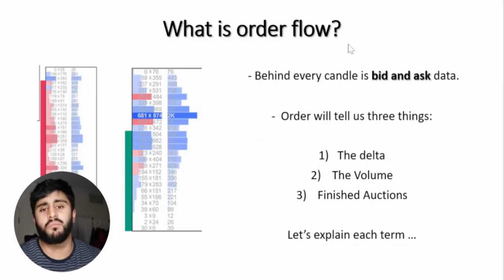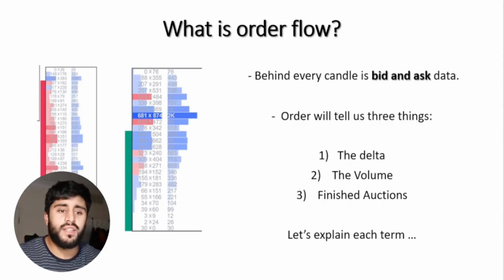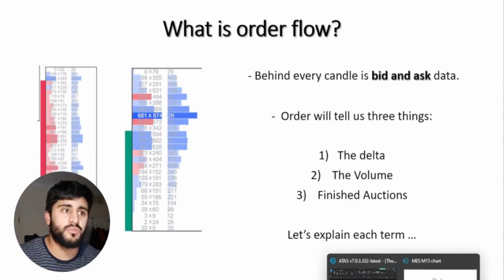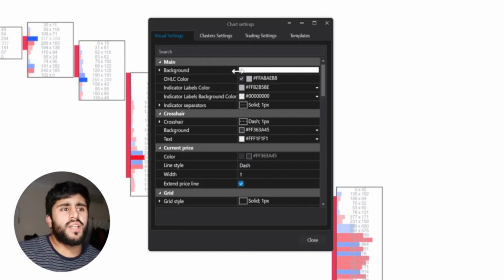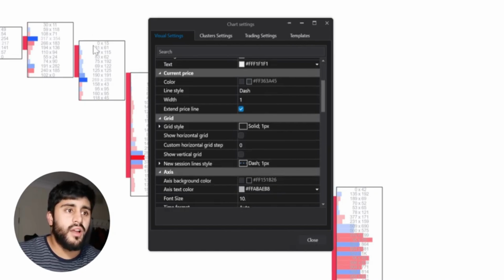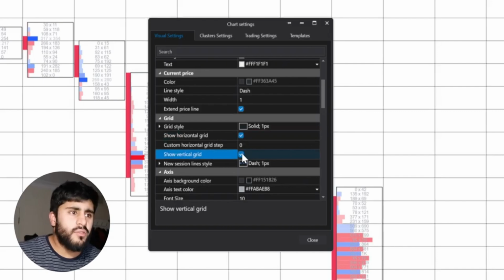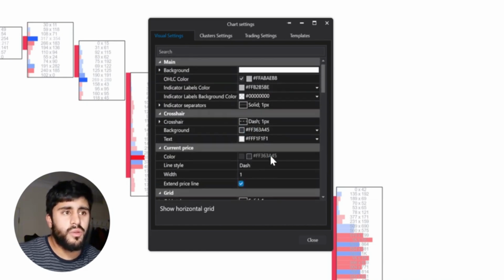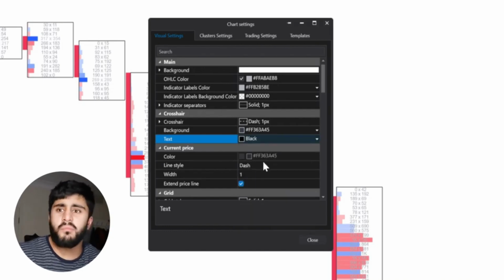Why footprint charts matter!